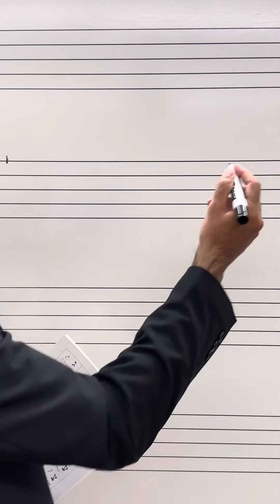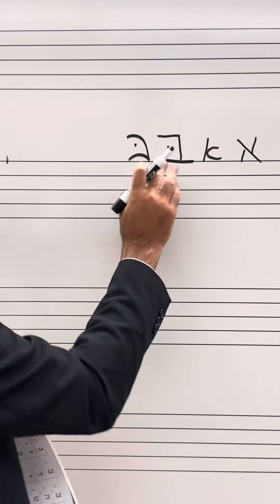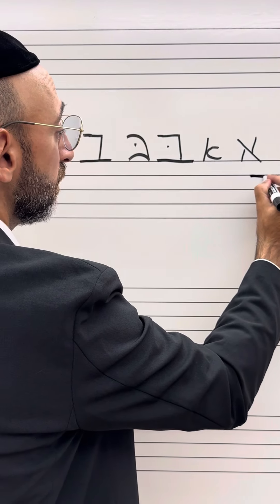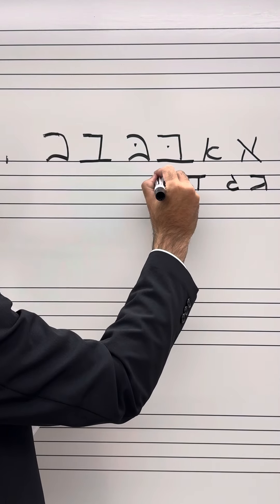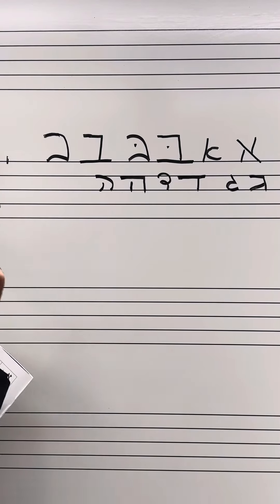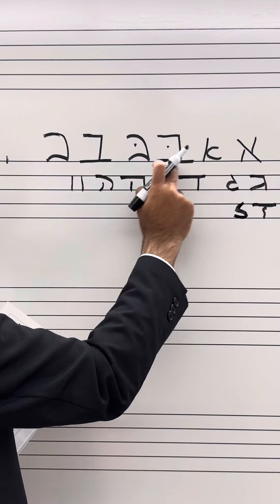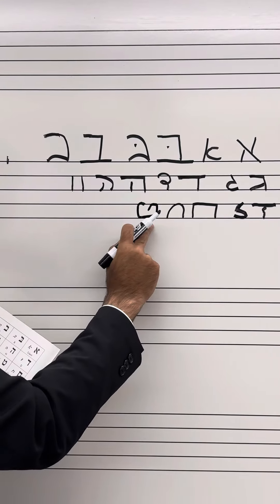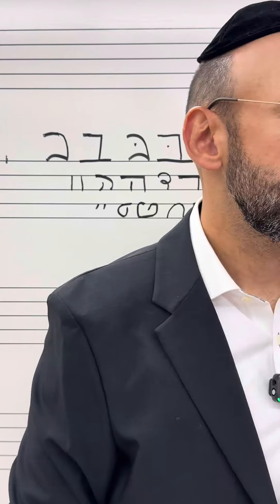How to write Hebrew letters in script: Aleph - Yud